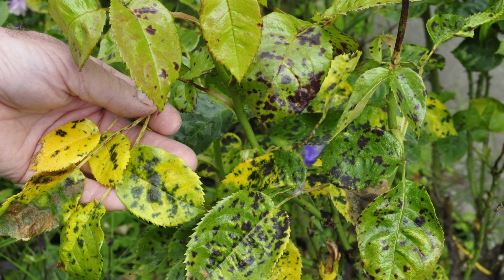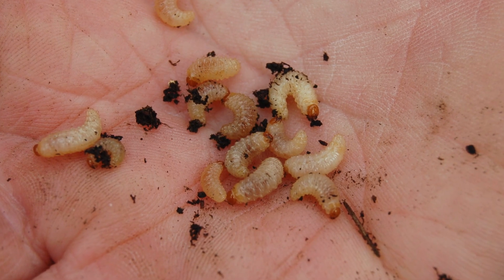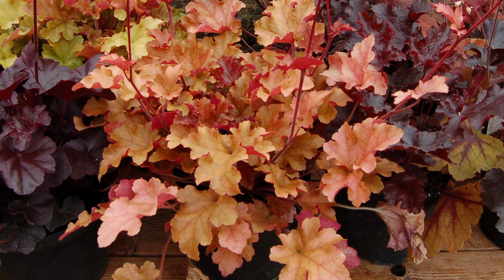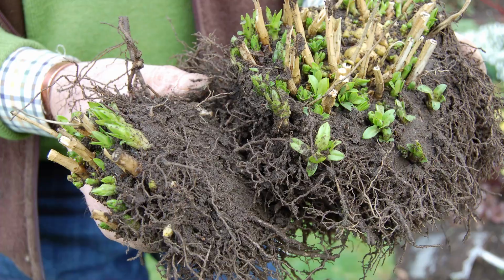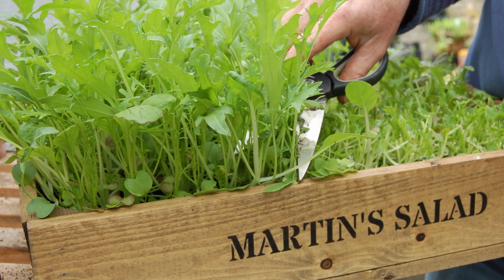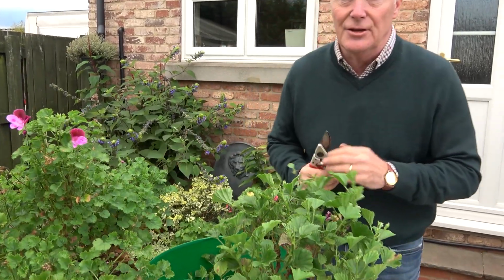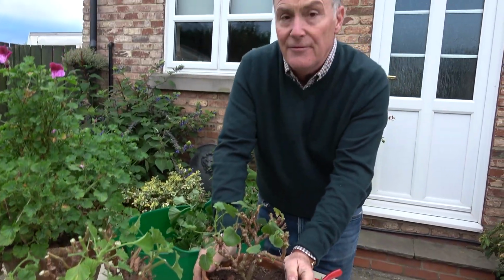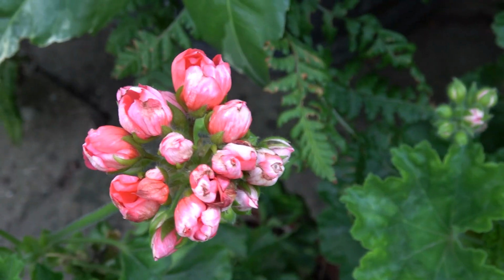Your Autumn Questions Answered - Pots & Trowels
Whether it's black-spot, vine-weevil or when to move a plant, Martin's here to answer all of your Autumnal questions!

Martin Fish has been gardening for over 40 years & judges for the RHS and writes regular features in gardening magazines. Videographer Sean Riley has been making videos for over 20 years. Martin and Sean have worked together on gardening TV & videos for BBC, Allett, Cobra and many others.